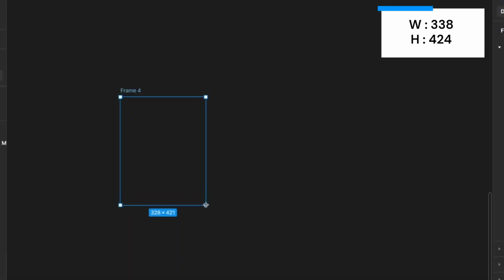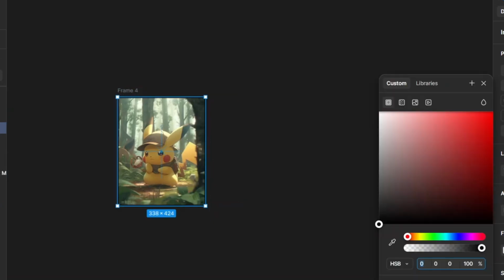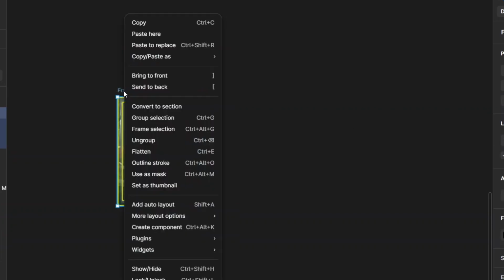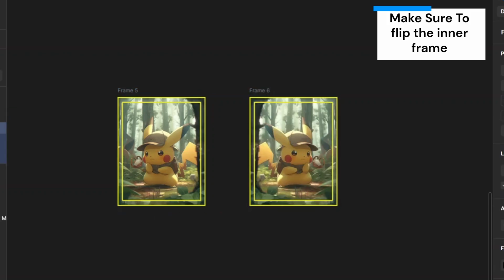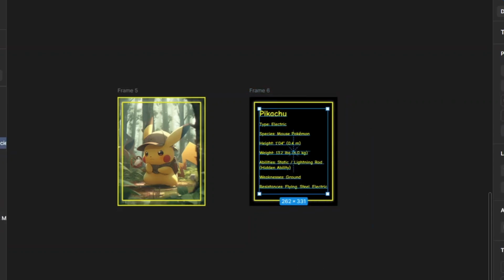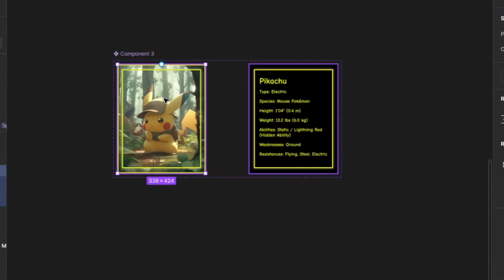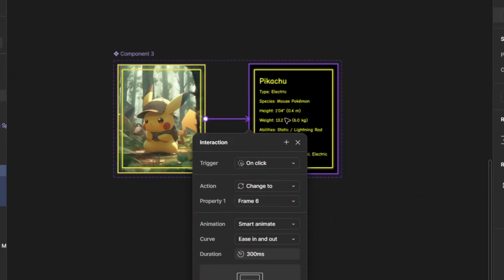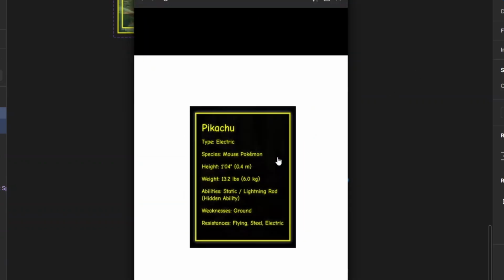How to Create a Card Flip Animation in Figma | UI Tutorial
Learn how to create interactive Card Flip Animation in Figma! In this tutorial, I show you how to use smart animations and components to design an engaging card flip effect.

🎨 What you'll learn:
✅ Creating card components
✅ Using smart animate for smooth transitions
✅ Setting up interactions for an engaging UI